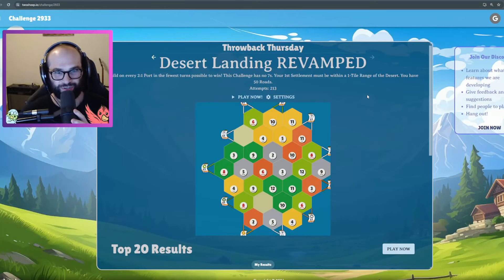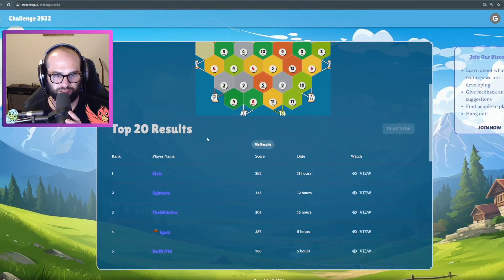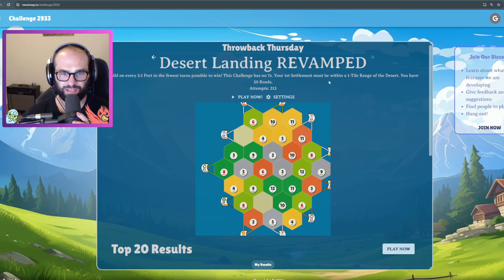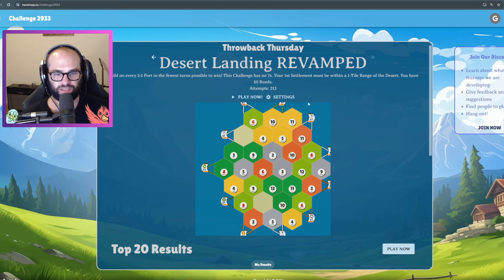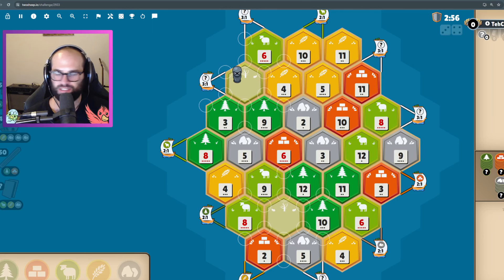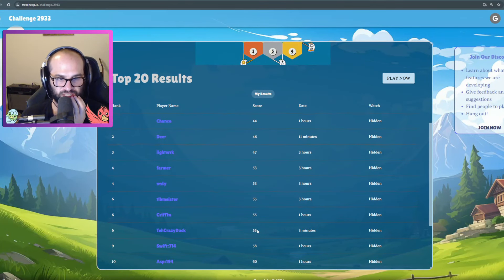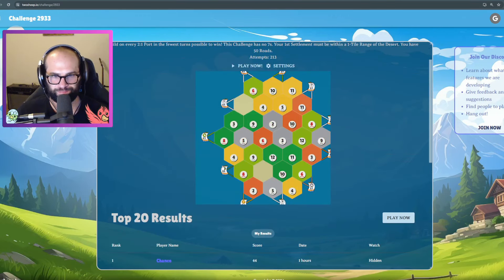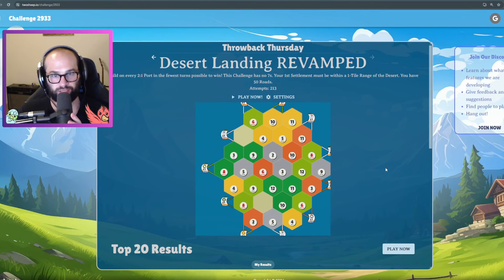Collect EVERY 2:1 Port?!?!? (TwoSheep Catan Challenges) May 16th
Well, after the tournament I got challenged by one of the co-founders of twosheep.io to complete each daily challenge for May.  I'll be posting these daily at random times.  Can you beat my scores?  Can you make the catan leaderboards?

Todays challenge requires you to settle on every single 2:1 port!